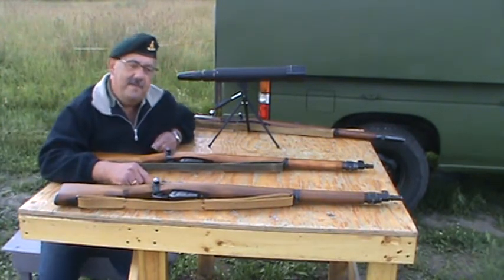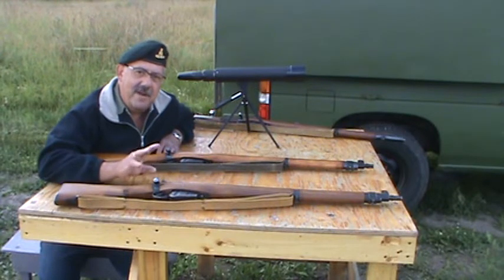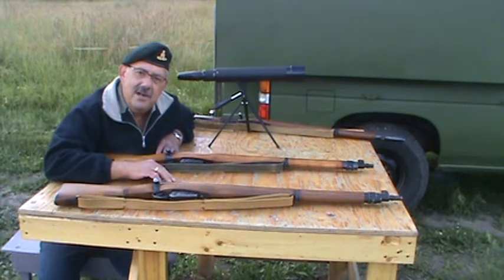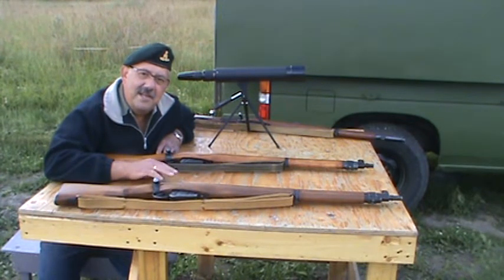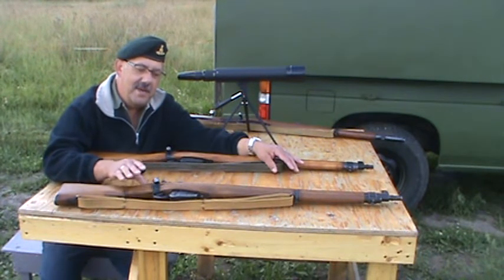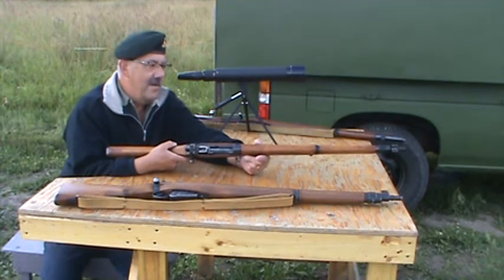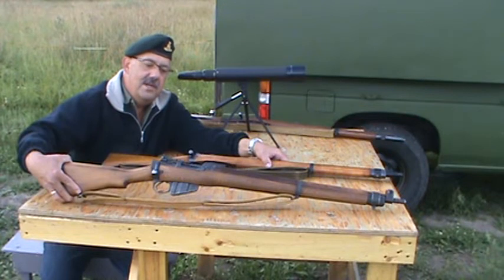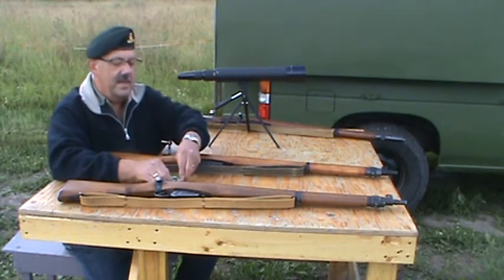A nice day at the range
Finally a break from the rain. Having a relaxing day at the range.